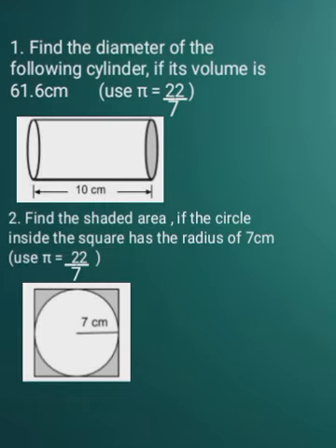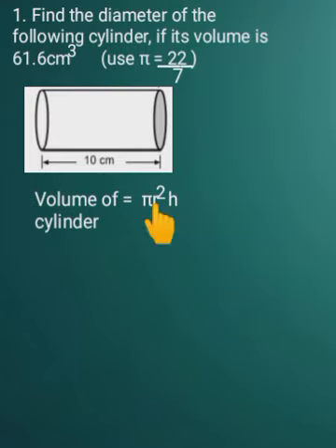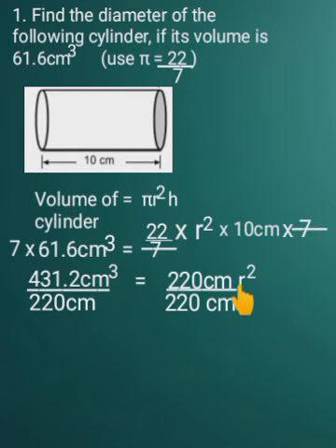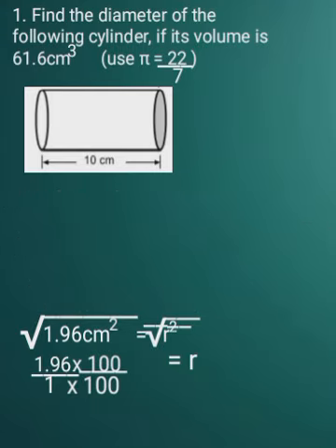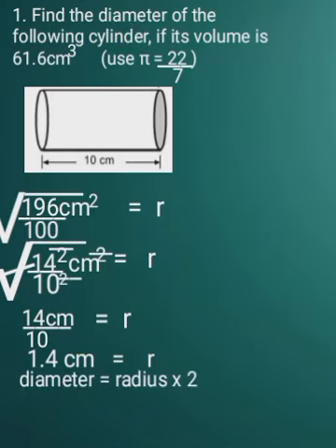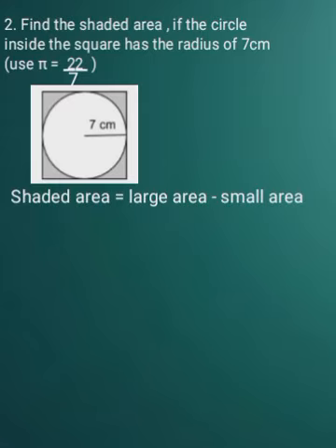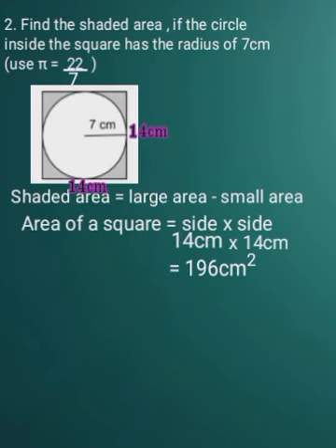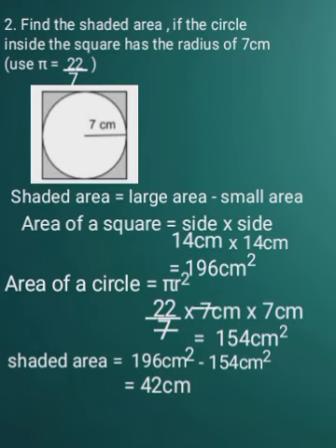Mathematics_ Exercise_ no.11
This video consist math exercise no 11 in francademy math series of exercise
contain question about finding diameter using the formula of volume of cylinder
Also involve a question about finding shaded area when given a circle inside a square.
These questions are derived from primary school leaving Examination of 2015.